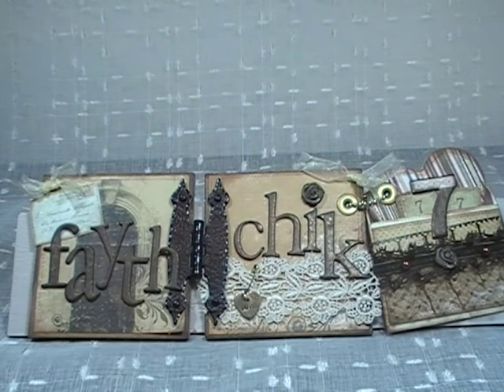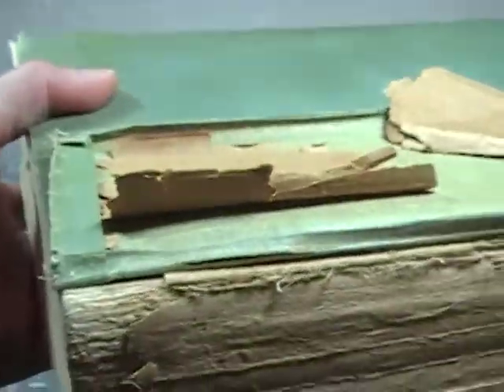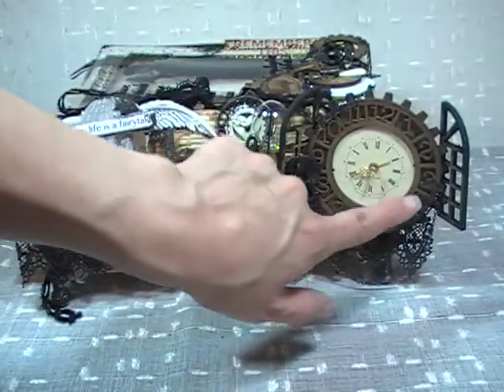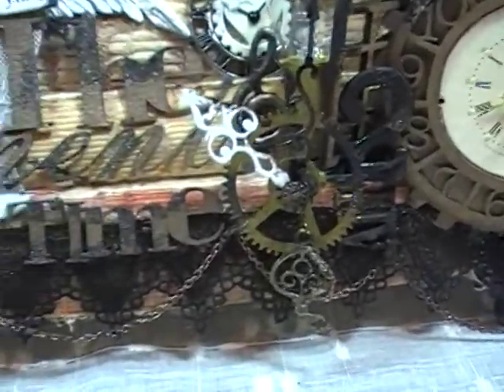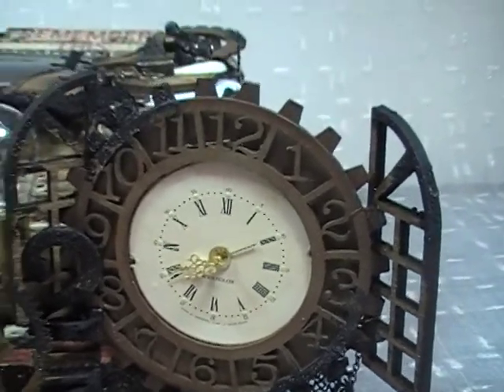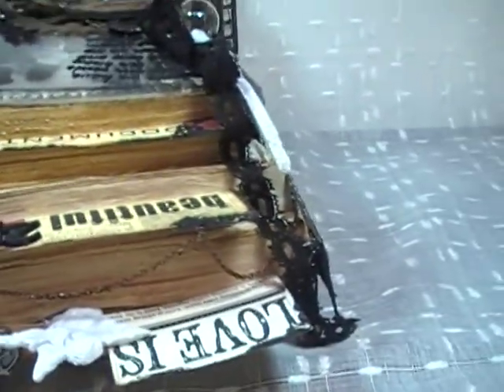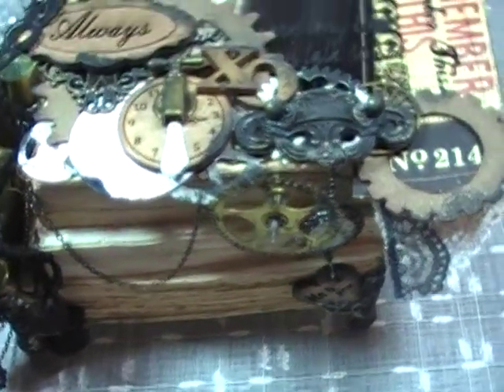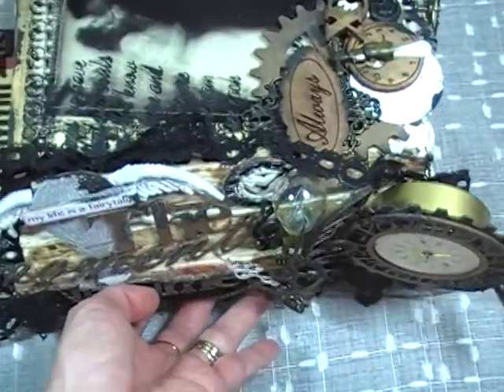Steampunk/Vintage Altered Book Stack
SaCrafters Store:
Blog link for direct links to products used on this project from SaCrafters (and photos!):